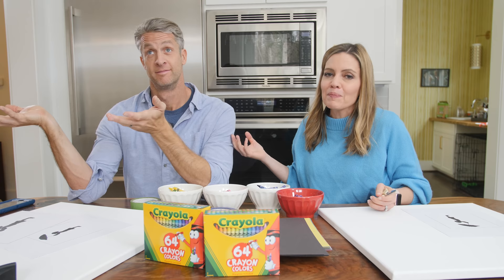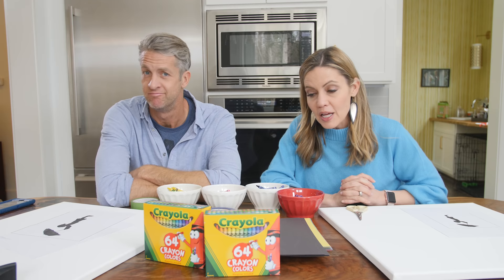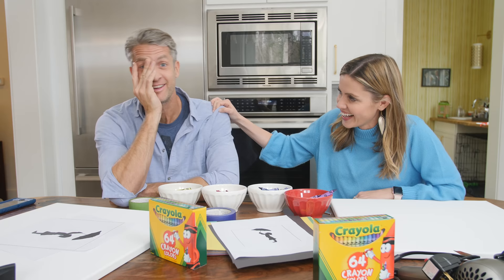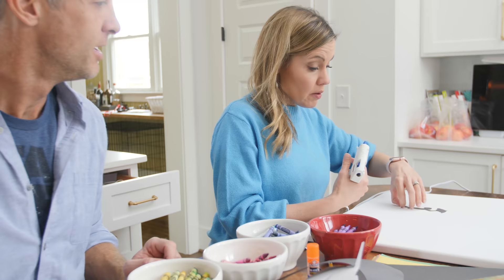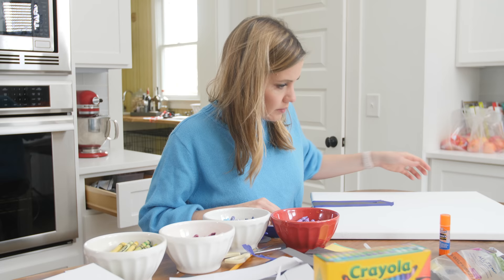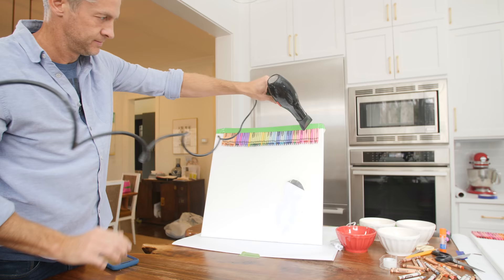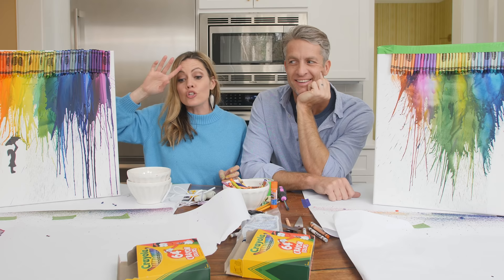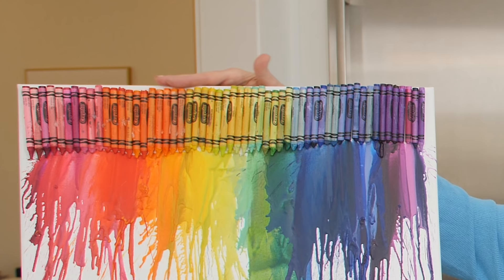DIY Melted Crayon Silhouette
This project has been a hot (pun, intended) request for a couple years. We kept putting it off, because it looked too easy. Were we wrong?